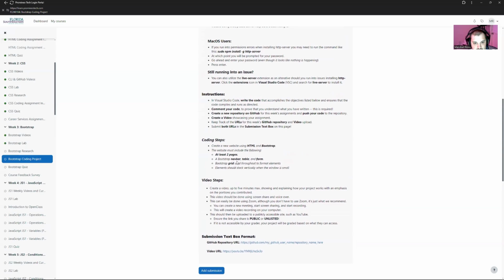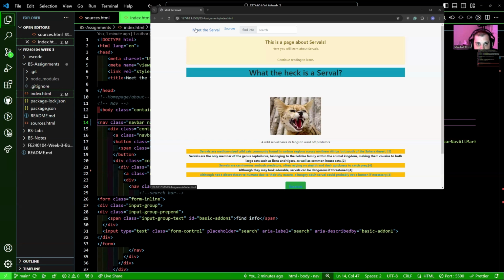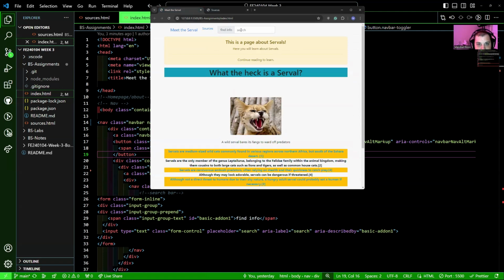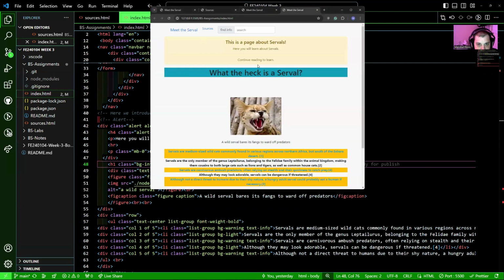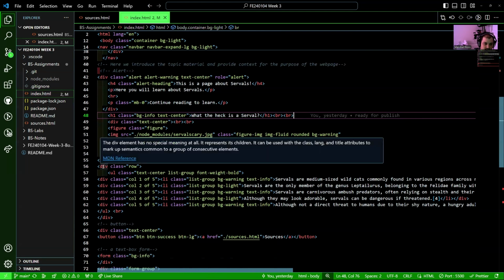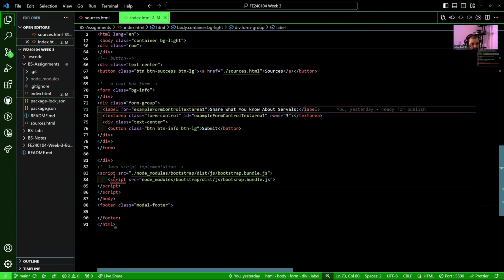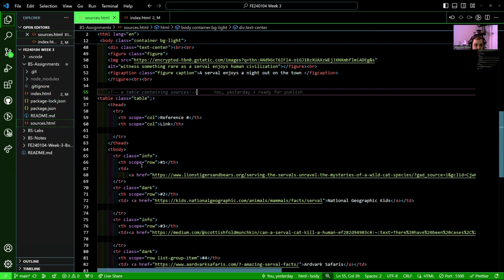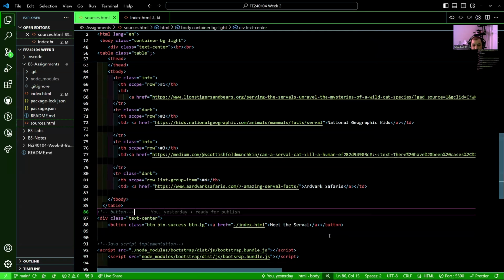Marshall Ross FE240104 Week 3 Bootstrap Video Submission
This is my video submission for Promineo Tech Week 3-Bootstrap.